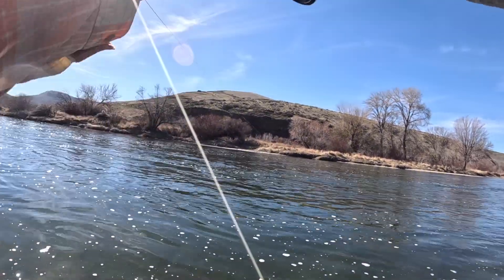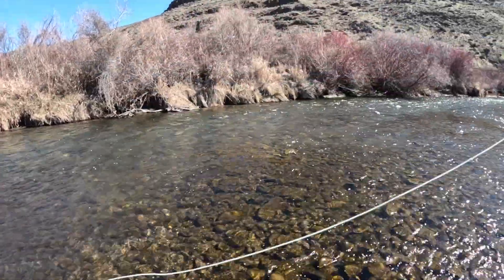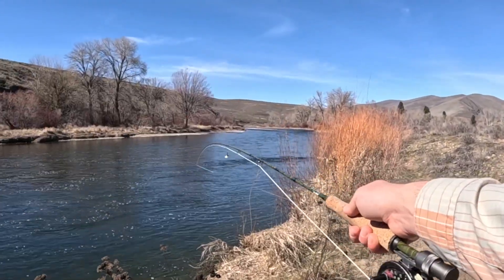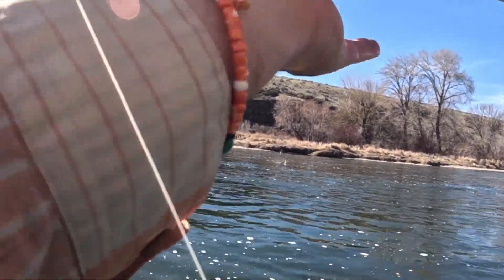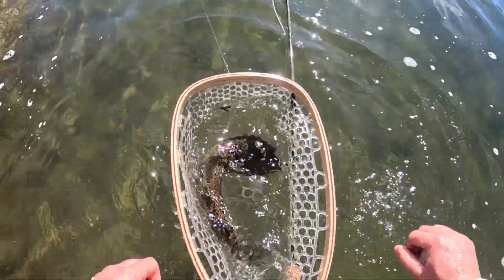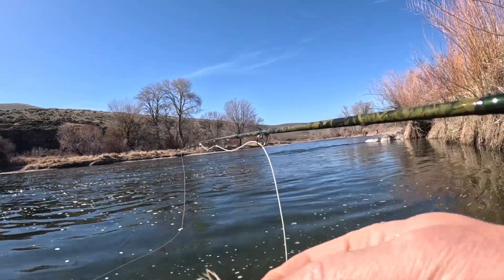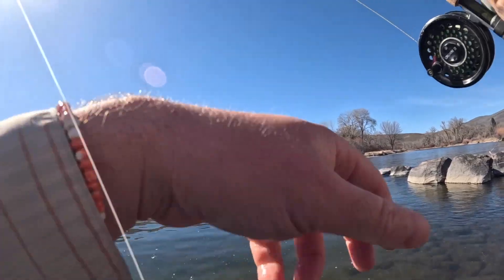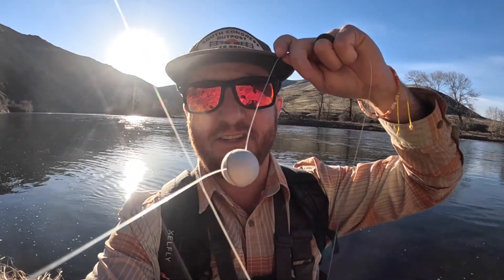Dry vs Dropper? Which fly wins on western rivers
Fly fishing a big western river for trout, and wondering which fly is going to land the most fish.  The dry fly? Or the dropper?

Here's some gear I use:
Fly Rod
Waterproof Backpack
Wading Boots
Fishing Net